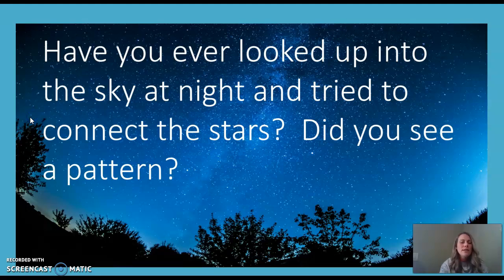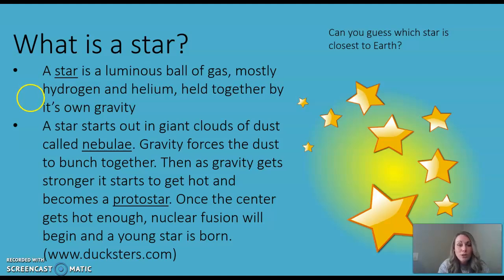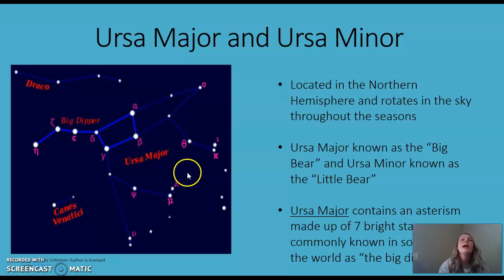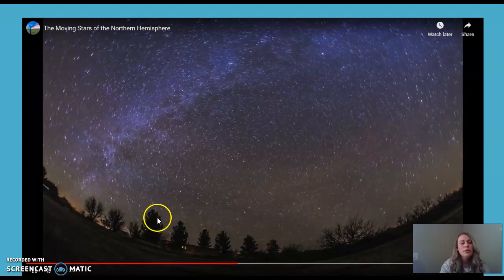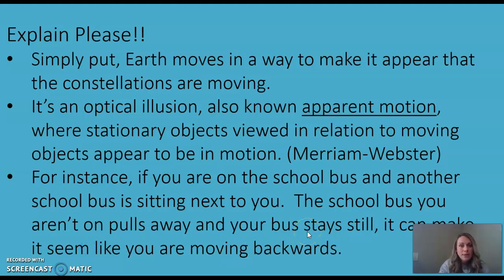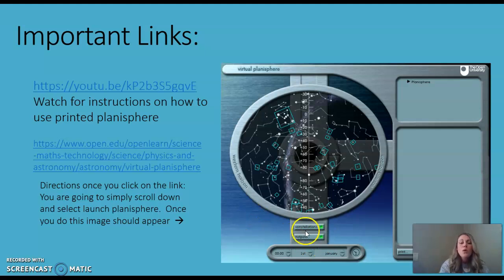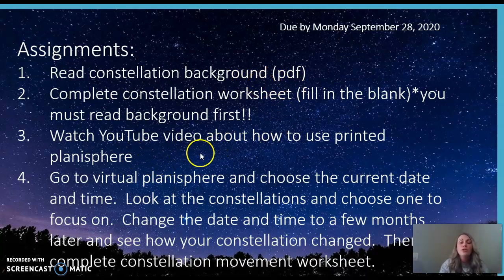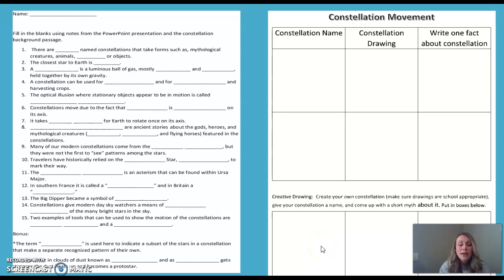Tour of the Stars: 5th Grade Lesson